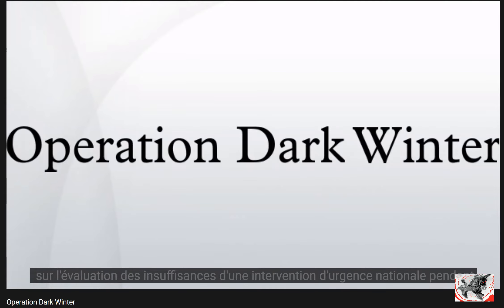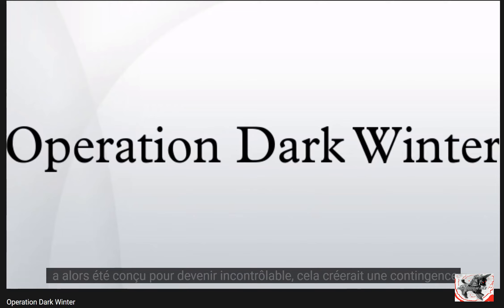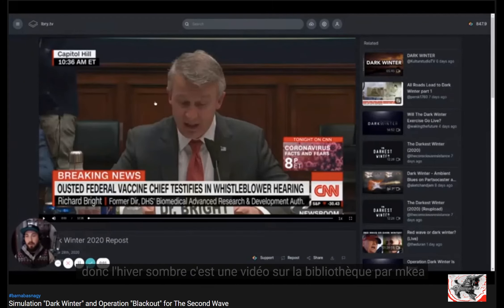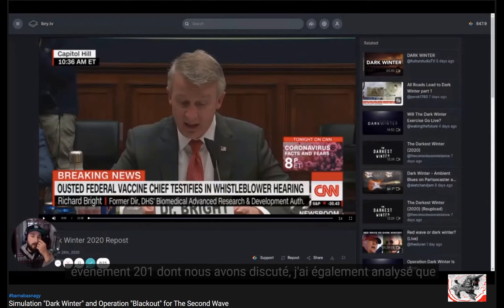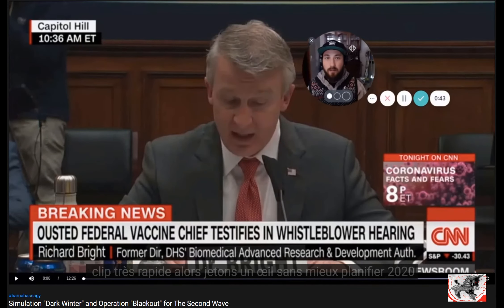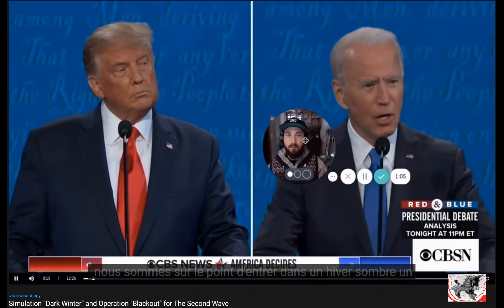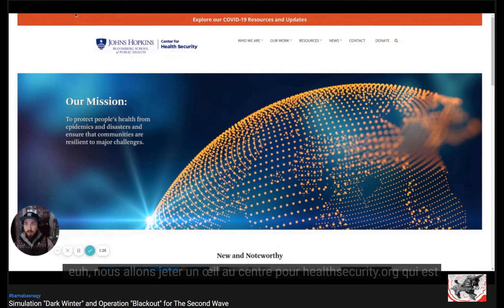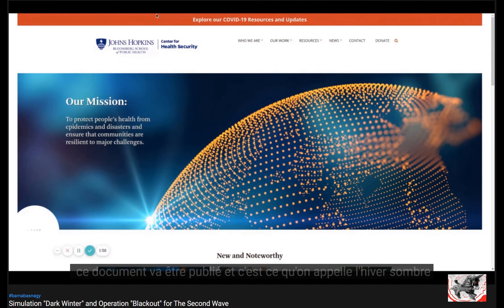HORSEOFWAR / OPERATION DARKWINTER un vieux projet sorti des cartons : VERITABLE PHASE 2 EN PREPA...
CETTE SIMULATION DATE D'AVANT 2001... A PART LE VIRUS QUI N'EST PAS LA VARIOLE / ETRANGES COINCIDENCES / REGARDEZ JUSQU'AU BOUT les mots des maux dont déjà sur toutes les lèvres... IL SUFFIT D'ECOUTER